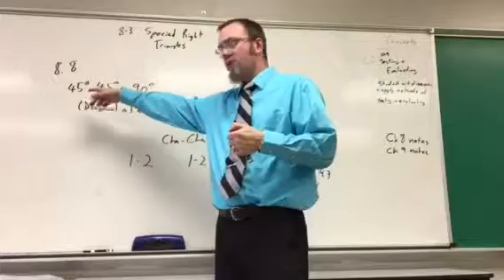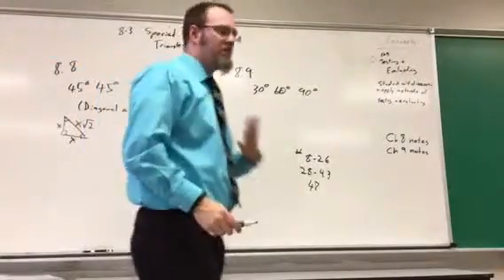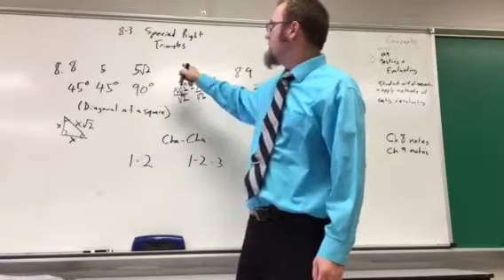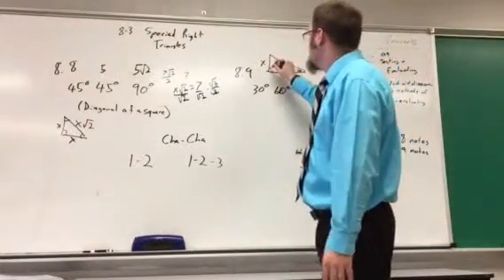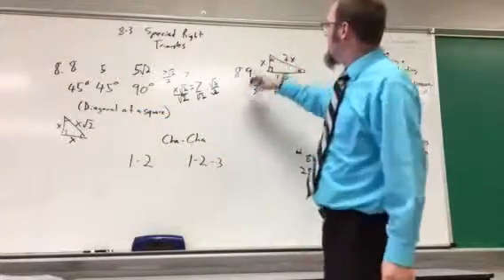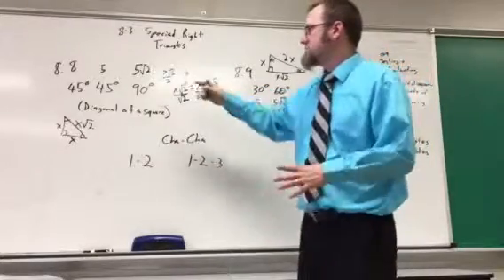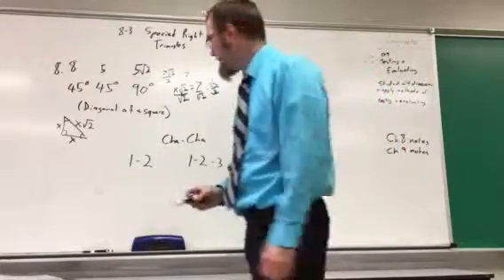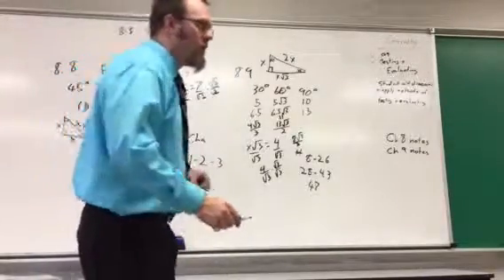Geometry Lesson 8-3